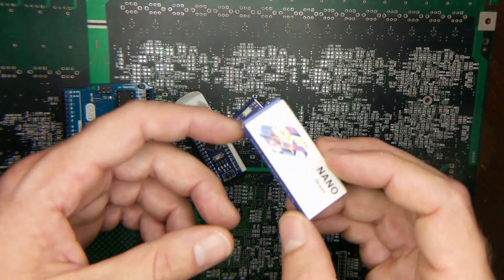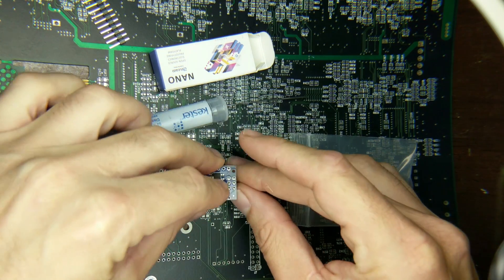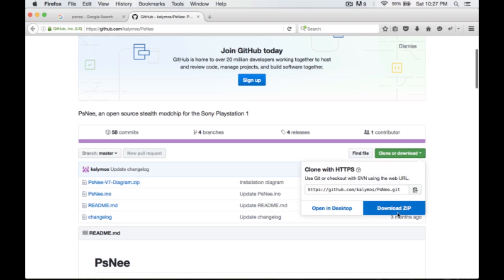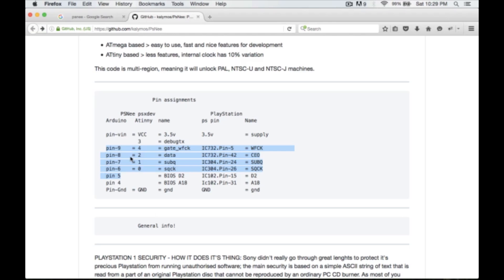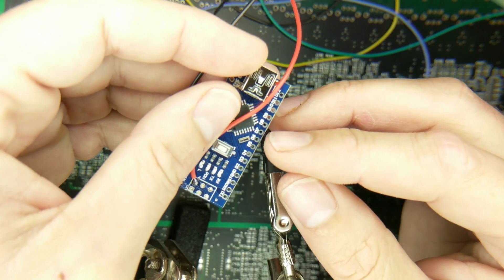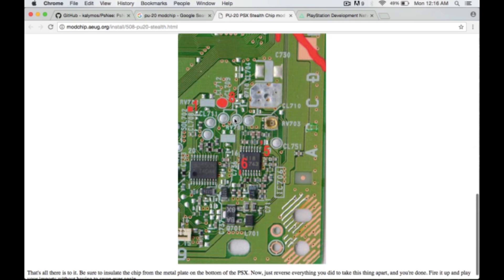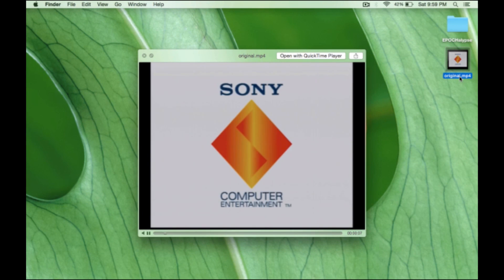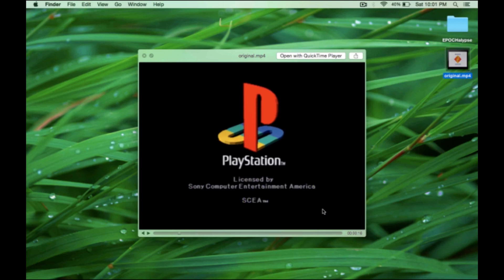PsNee - Open Source Playstation Modchip using Arduino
PsNee is an open source arduino based modchip for the original playstation.